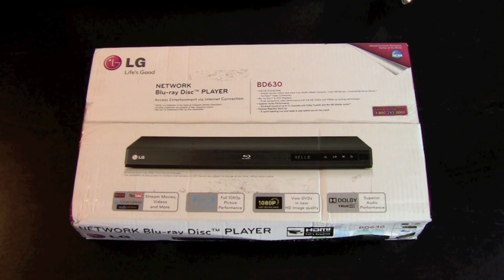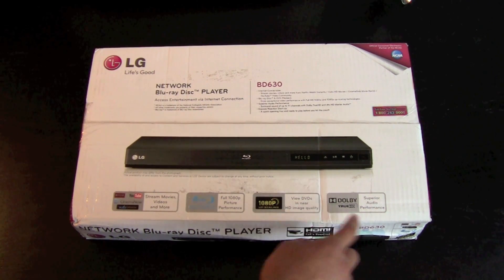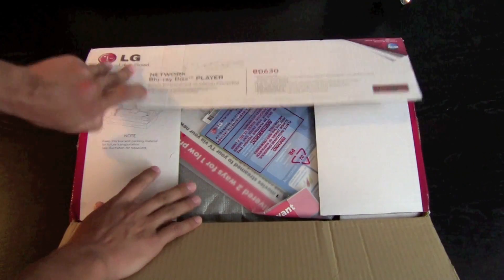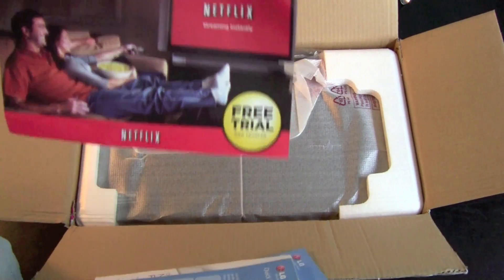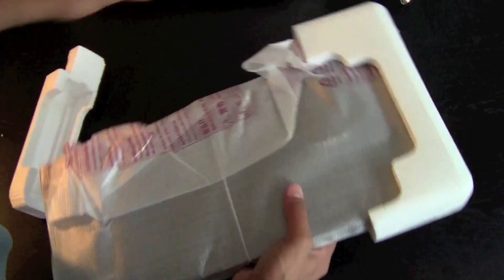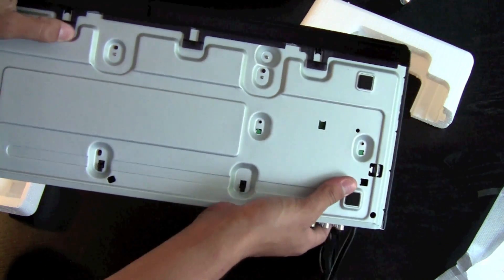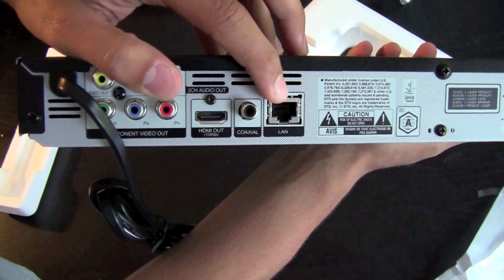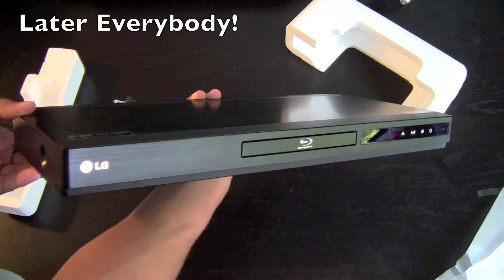LG Network Blu-Ray Disk Player DB630 Unboxing (ReUploaded)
Today I unbox the LG Network Blu-Ray Disk Player DB630. I will hopefully do a review on it soon or later this summer. Any Thoughts or Recommendations on my videos? Hope you enjoyed this video. Later!

(If you feel like you have seen this video before, it is because you probably have. I had to reupload because it was having some problems. Thanks for understanding.)